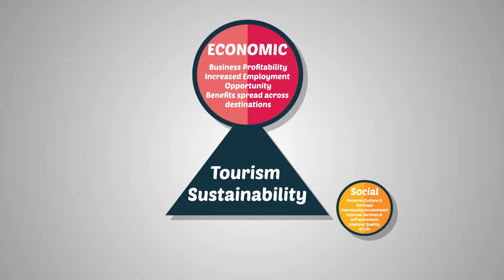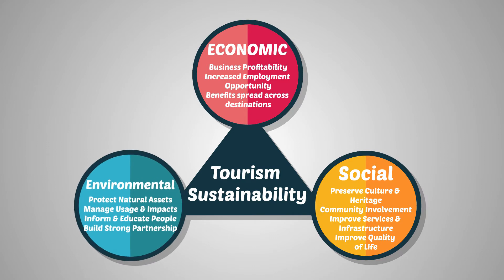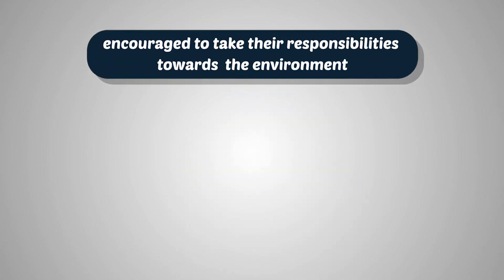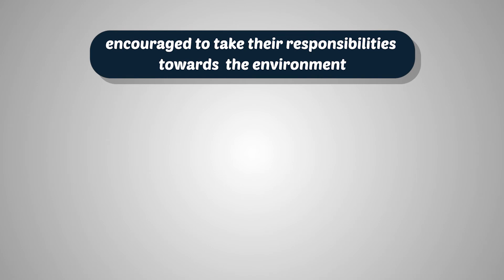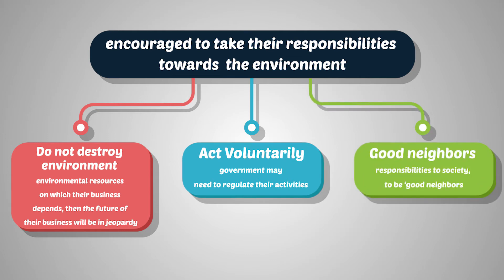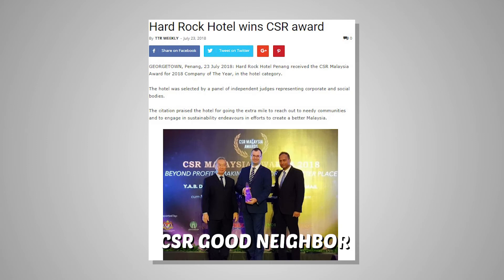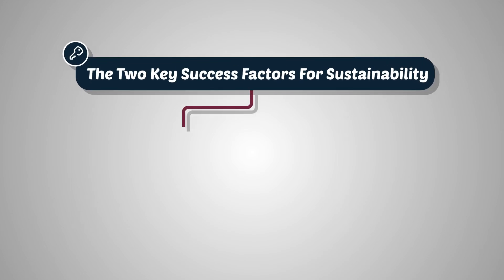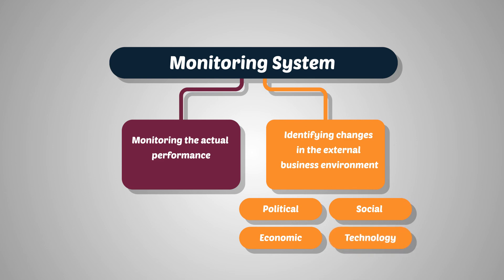Week 2 Sustainable Tourism Development Clip 3 Model and Issue